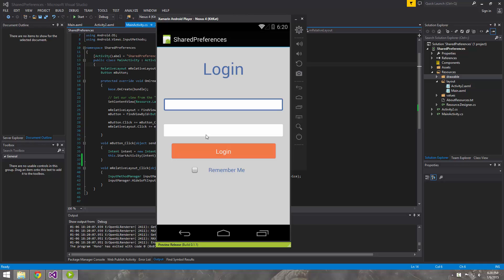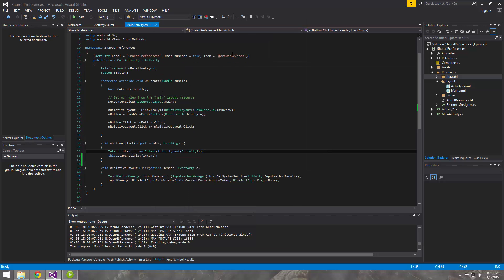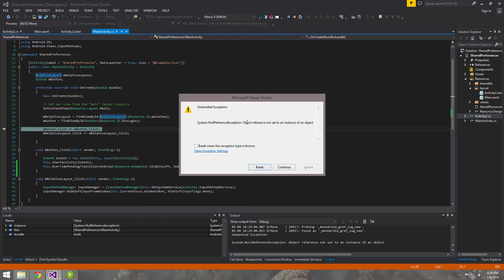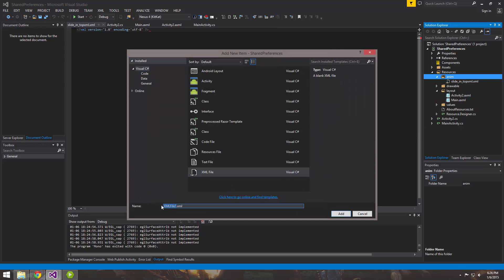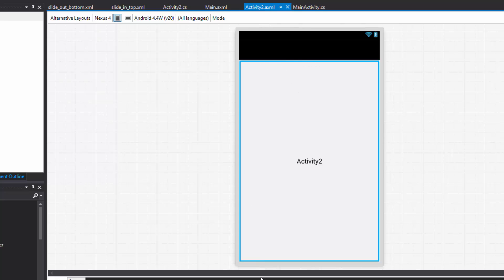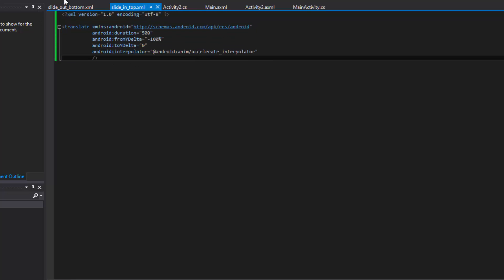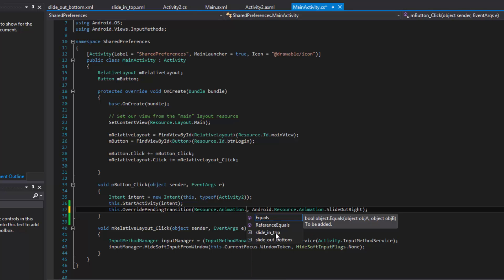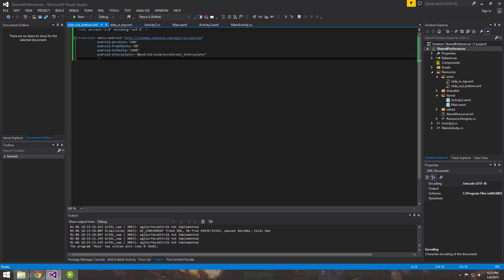Xamarin Android Tutorial 31 Animating Activities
This video explains how to override a pending transition between two activities with your own custom animation.